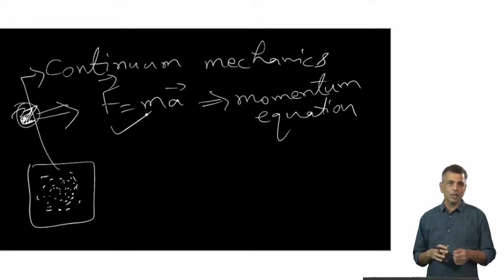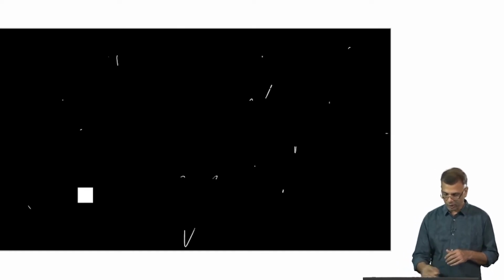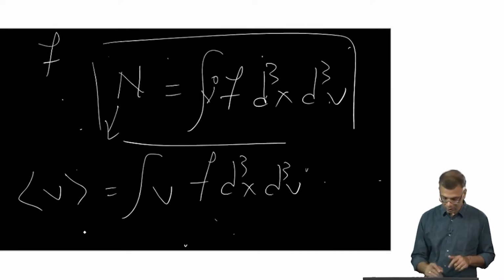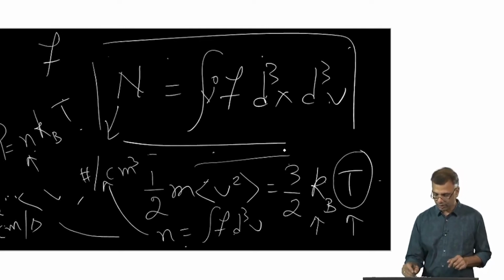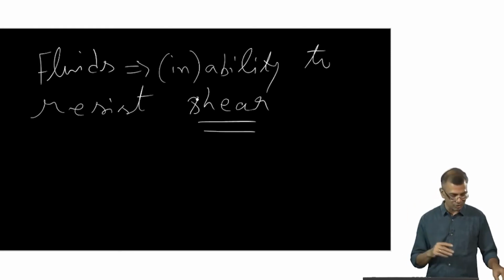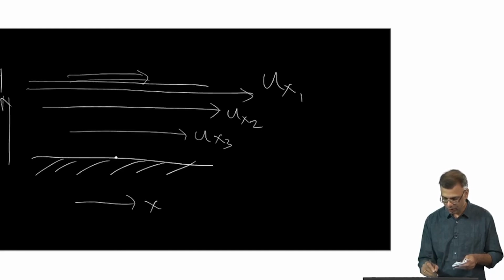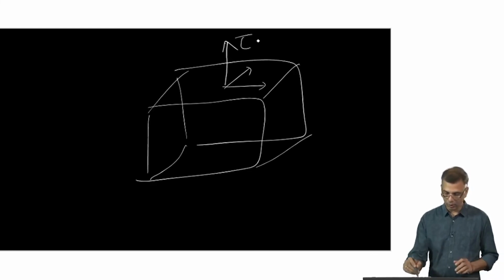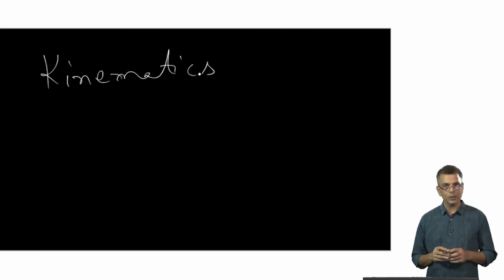Continuum hypothesis, distribution function and stress-viscosity relation - Recap